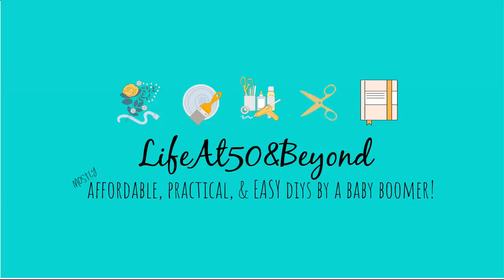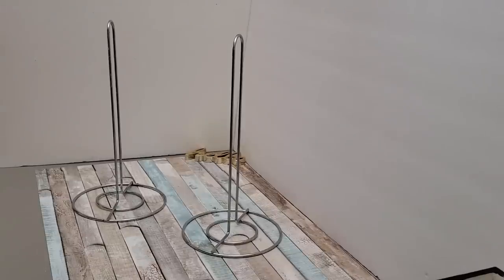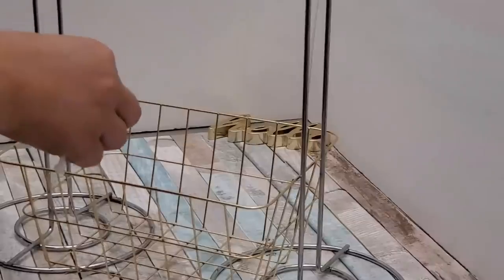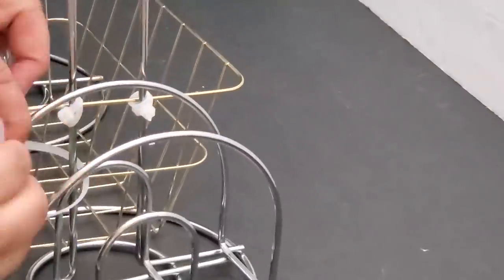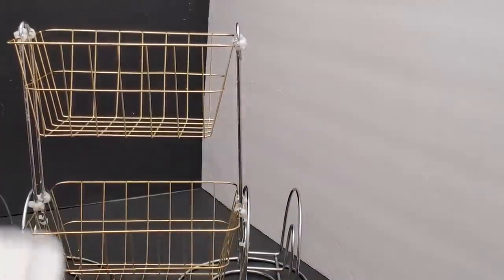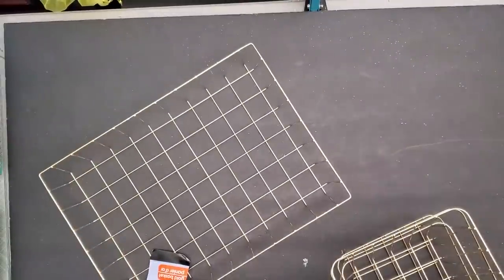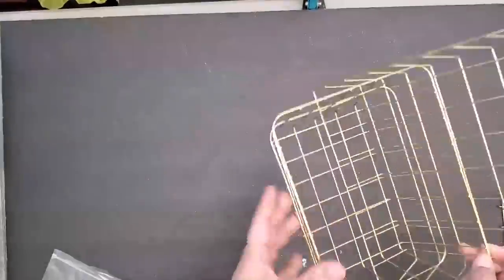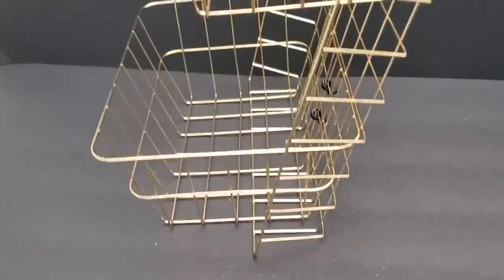2 DOLLAR TREE DIY MULTIPURPOSE WIRE ORGANIZERS~CRAFTROOM KITCHEN BATHROOM MAKEUP PANTRY ORGANIZERS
Hi friends! Here are two DIY Dollar Tree Multipurpose Wire Organizers that are perfect for anything. Uses include craft room organizer, bathroom organizer, kitchen organizer, pantry organizer, vanity organizer, makeup organizer, under-the-sink organizer, cabinet storage, countertop organizer, fruit organizer, potato organizer, wall organizer, home office organizer, command center organizer, mail sorter, dorm room organizer, and many more.

Materials used:

1st DIY:
2 Dollar Tree stainless steel paper towel holders
2 Dollar Tree medium gold wire baskets
2 Dollar Tree stainless steel napkin holders
Zip ties
Scissors
Hot glue gun and glue sticks
Optional: Silver ribbon

2nd DIY:
1 Dollar Tree large gold wire rectangular basket
2 Dollar Tree medium gold wire baskets
Zip ties
Scissors